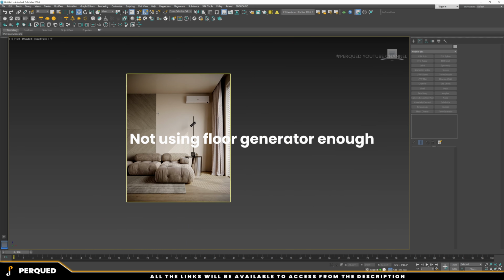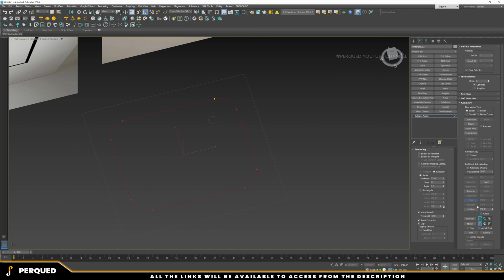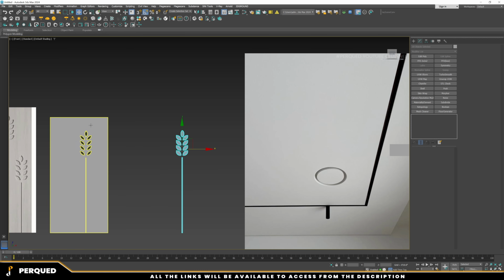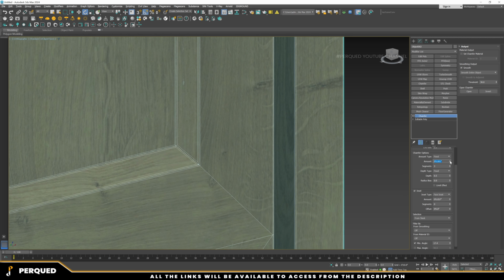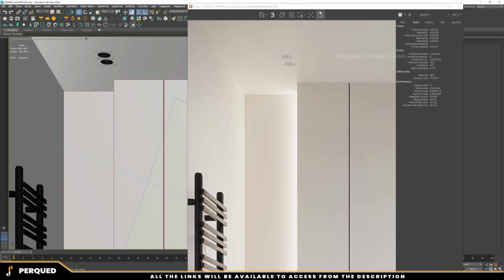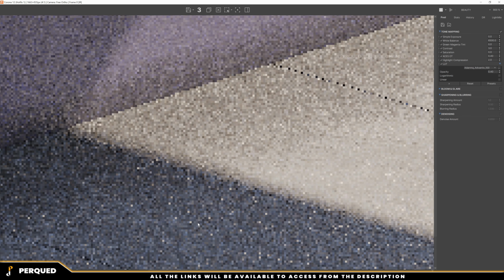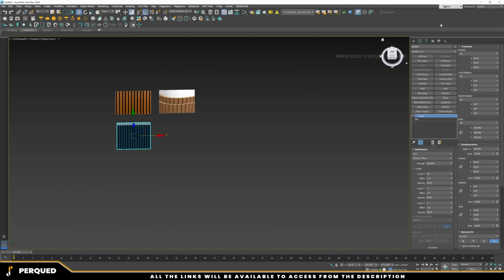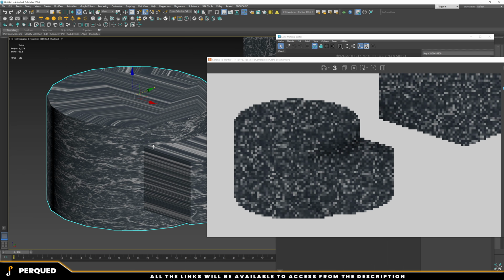7 Pro Tricks That Saved Me Hundreds of Hours in 3D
⏱️ Timestamps
0:00:31 Tip 1
0:03:10 Tip 2
0:08:07 Tip 3
0:12:18 Mastering interior visualization with corona
0:13:51 Tip 4
0:15:35 Tip 5
0:18:40 Tip 6
0:22:45 Tip 7

🔥 My Recommended PC Configuration:
Keyboard and Mouse
The Best Mouse Ever
Graphic Card
Cooling Fan
Pc Case
Wacom tablet
Laptop model which I recommered

We do not claim any ownership of the original designs. All rights remain with their respective creators.